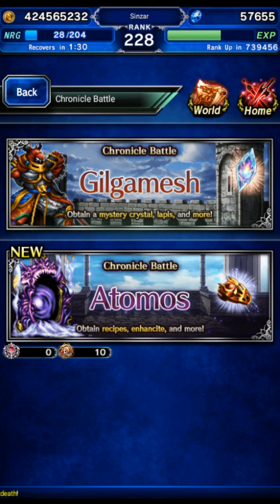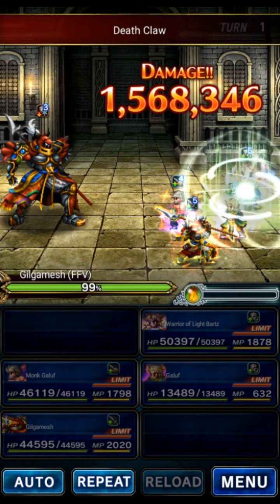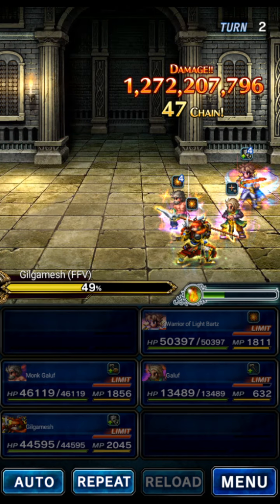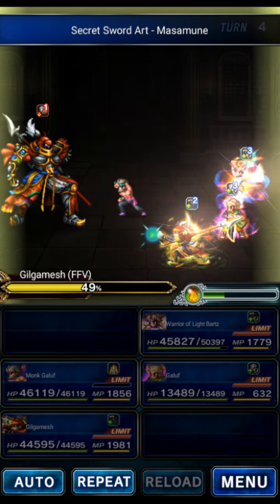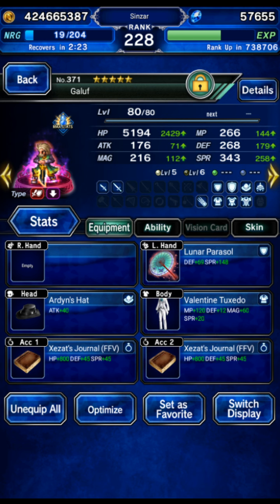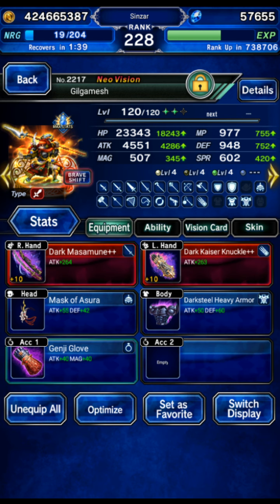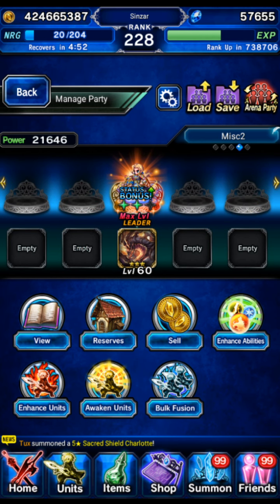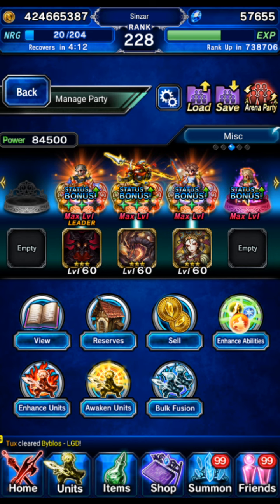Gilgamesh EX w/ Galuf (All Missions, No Faris)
Here's the Galuf carry for Gilgamesh EX, and I show the Faris setup from the last clear!